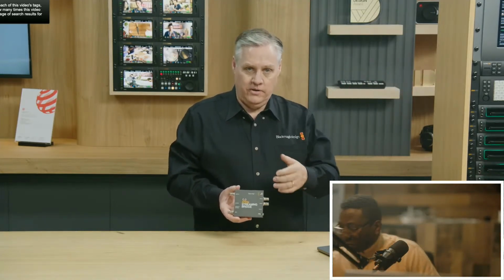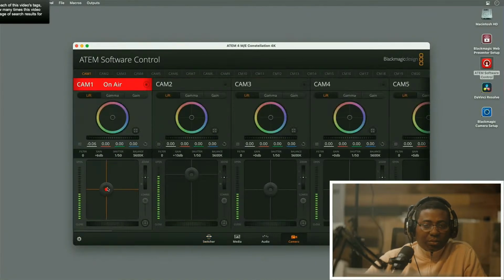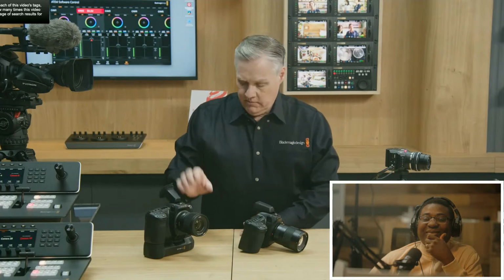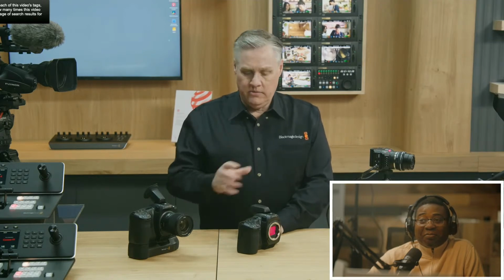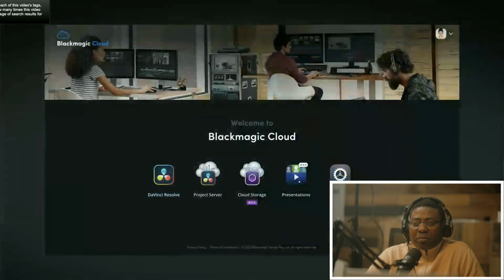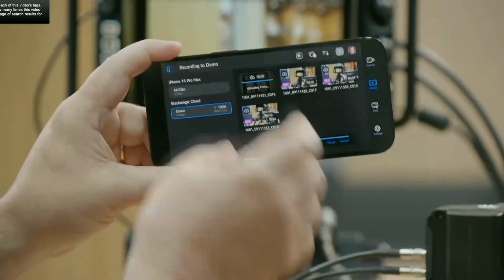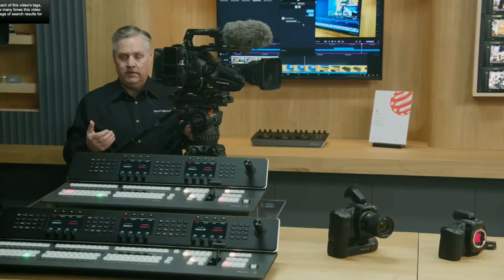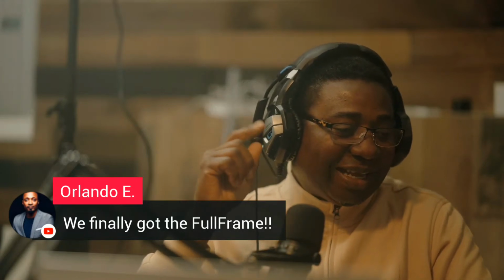AM BACK!.....Blackmagic design update live + GIVEAWAY update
My Cameras:
Ursa mini pro 12k
BM studio 6k pro
Sony A7IV
Sony Fx3

Ulanzi 45w Video light
128GB Photo-Stick-for IPhone & Android
Atem television studio Hd8 ISO
Power cable (2units)
Amaran 60x S bi-color light
Ifootage SL1 60DN
Zhiyun molus G60 (standard)
Zhiyun G60 combo
Godox ML30 handhled LED Video Light
Godox ML60
Colbor CL 60
Aputure 60x
Rode podmic
Amazon podcast mic (Out of stock)
Rodecaster to camera cable
Rode podmic usb
Rodecaster pro 2
Rode PSA 1+
Streaner X
Zhiyun molus x100 pro combo
Zhiyun molus x100
Zhiyun molus G60 combo
Zhiyun molus x100 bowens mount adapter
Zhiyun molus x100, G60 24inch softbox
Zhiyun M40 fiveray led video light
Basvi 26" cheaper softbox option
Aputure MT pro led wand
Corner floor RGB light
Sennheiser Mke 600
Synco D2
Sennheiser Mkh 416
Replacemt Ear Pads for K550 MK II, K553 Pro,
AKG pro K553 Mk2 headphone
Blackmagic sdi to hdmi bi-directional
Blackmagic sdi to hdmi 3G
Canon Ef-s 18-135 with pz chip (new)
Canon Ef-s 18-135mm renewed
Canon Power Zoom Adapter PZ-E1
SmallRig V-Mount Battery Plate with arca swiss
Dual V-mount battery plate power splitter
Amazon basics usbc to usbc white cable
Sennheiser MKE 600
XLR mic cables 6packs (differnt colors)
Cayer tripod dual arm
Andicine v-mount battery
ZGcine portable vmount battery
Moman vmount battery
smallrig V-mount battery
Usb-c to Usb-c cable 2pcs
Studio 6k pro Power cable to dtap
Came-TV Dual V-Mount Battery Plate
Neewer vmount battery 94.7Wh
Neewer vmount battery 47Wh
Benro Hihat mini tripod
Atem mini pro
BM focus demand
BM zoom demand
BM focus & zoom demands
BM Focus Assist 7"
BM Focus assist 5"
Canon CN-E 18-80mm T4.4 Compact-SERVO Zoom
Canon CN-E 70-200mm T4.4 Compact-Servo Zoom
Blackmagic studio cam 4k pro G2
My new tripod/Light stand
Gopro Hero 11 black
SmallRig Plate for FX30 / FX3 XLR Handle
SmallRig FX3 / FX30 XLR Handle Extension Rig
SmallRig FX3/FX30 XLR Handle Top Plate

Smallrig foldable quick release plate manfrotto
Smallrig foldable quick release plate Arca-type
Neewer Inflatable softbox
Smallrig MagicFiz wrireless follow focus 2 motor kit
DZOfilm pictor zoom 20-55mm T2.8
DZOfilm pictor zoom 50-125mm T2.8
Reytric 300w v mount battery
Zitay dual cfast to ssd adaptor
SABRENT rockket v90 256GB SD card
RITZ v90 256Gb SD card